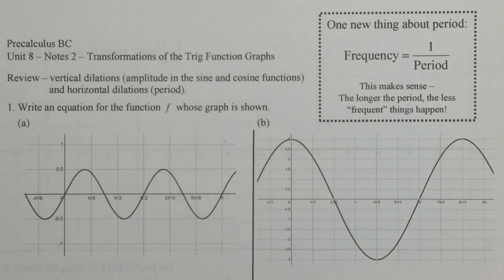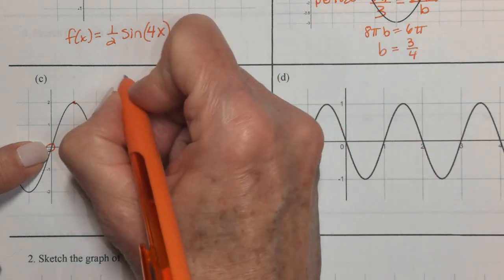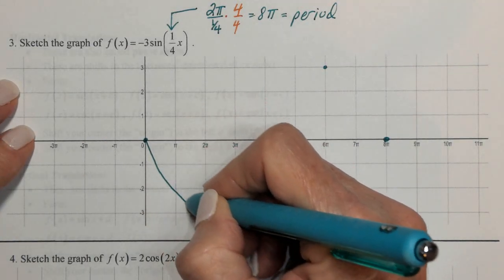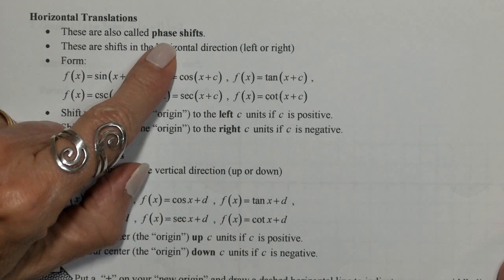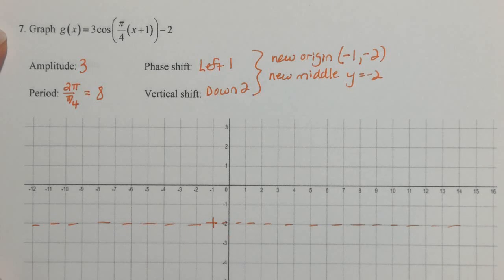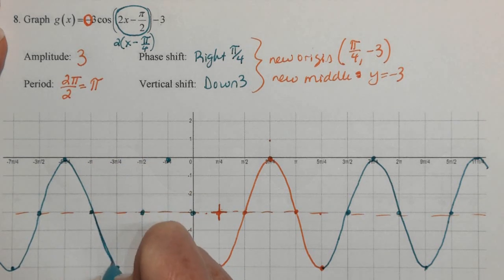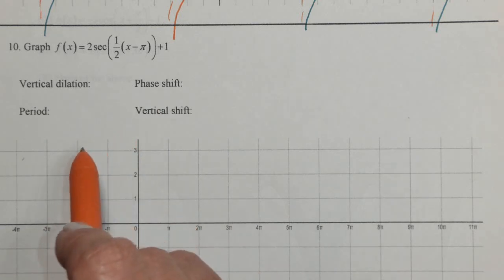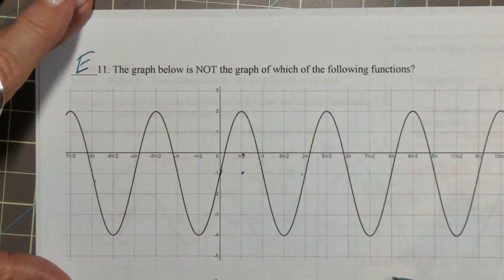Precalculus BC Unit 8 Notes 2 Transformations of Trig Graphs